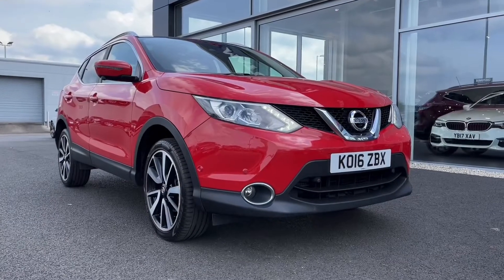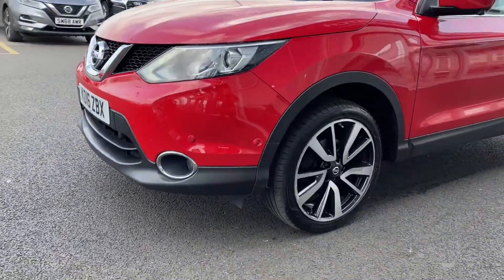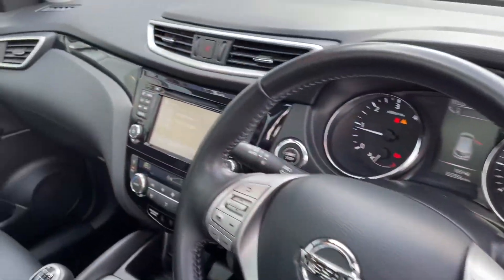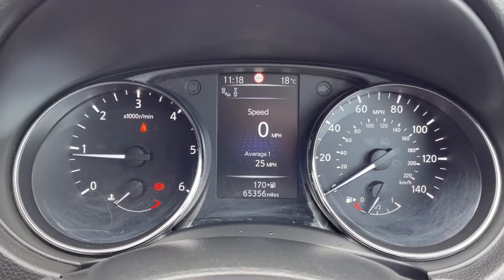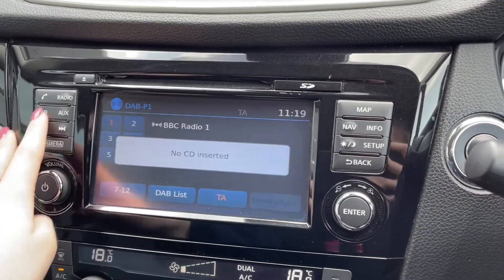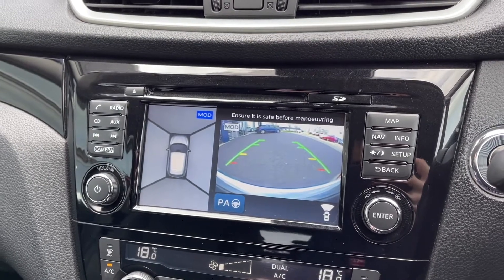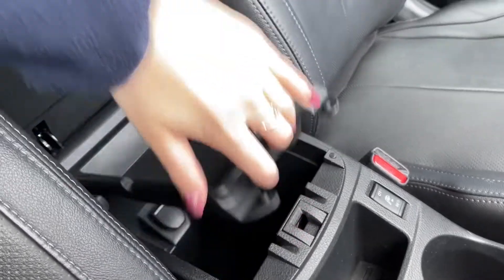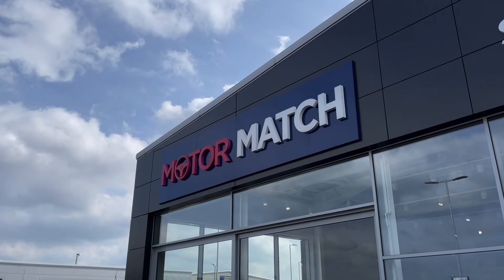Used 2016 Nissan Qashqai 1.6 dCi Tekna at Chester | Motor Match Used Cars for Sale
Just into our stock, this 2016 Nissan Qashqai 1.6 dCi Tekna in Flame Red, is now available for sale from Chester.

Reg number: KO16 ZBX
Fuel: 1.6L Diesel
Transmission: Manual
Mileage: 65,356 miles